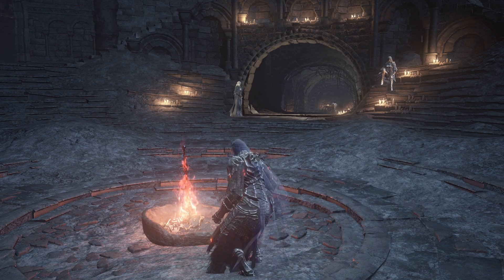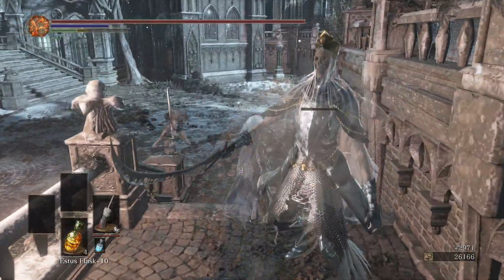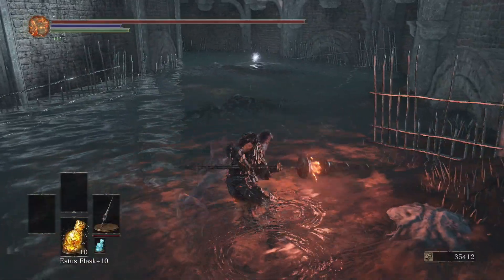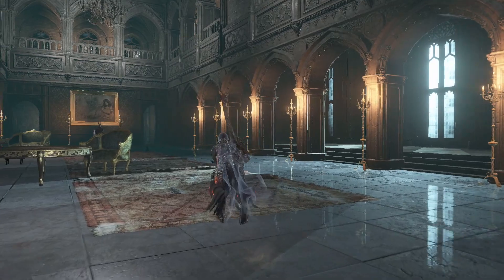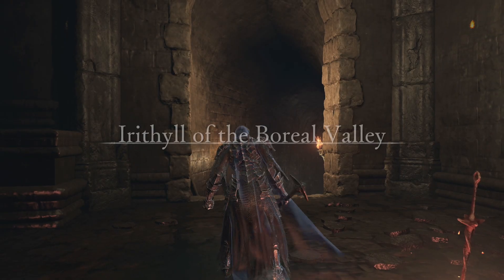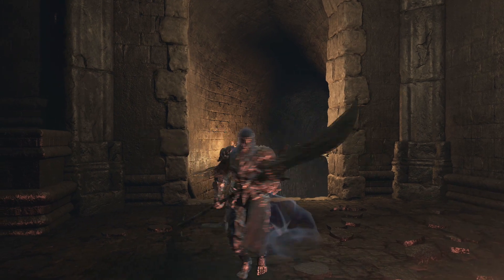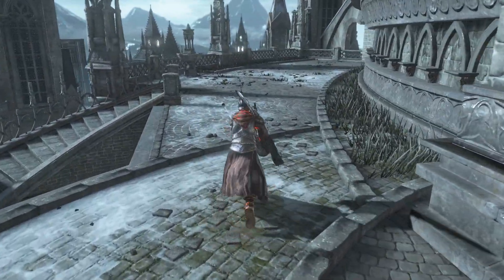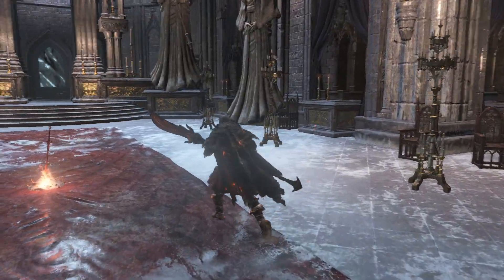Dark Souls III [PS5] -- PART 80 -- Irithyll